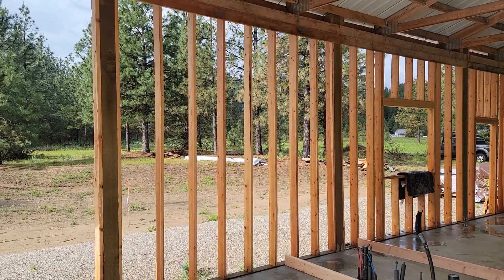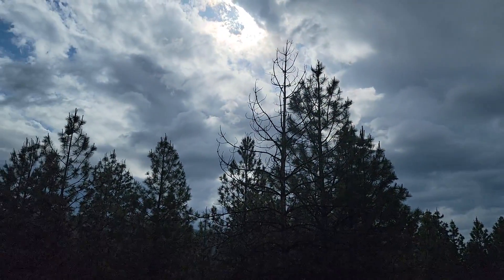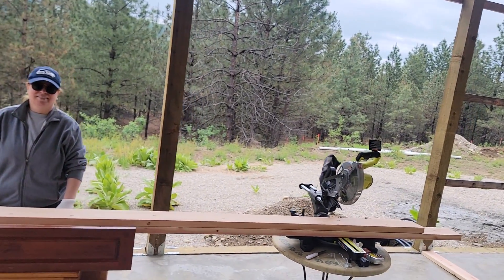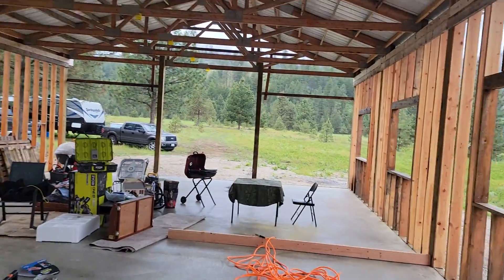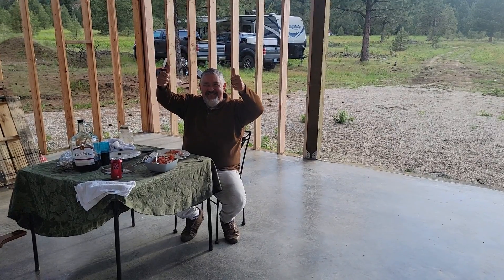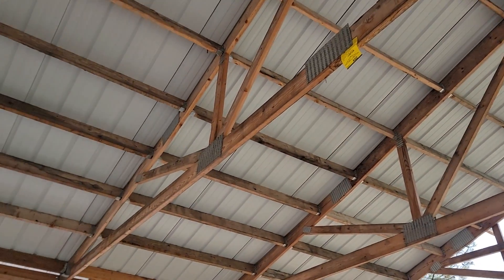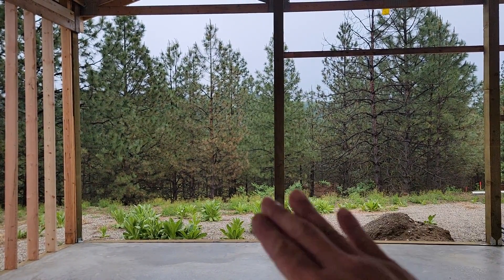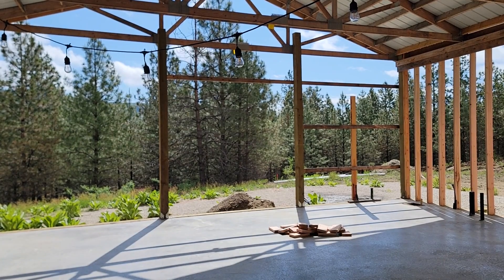Washington Homestead - Framing the Construction from Scratch - Structural Walls Framing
In this video, we'll be showing, how to be beginning our Homestead structural walls framing. This is an important topic that every builder and home inspector should know, so be sure to watch it to learn all you need to know about structural walls framing. By the end of this video, you'll be able to understand how to do your structural walls framing. Be sure to watch the entire video, this is part 01 so that you can gain a complete understanding of this important topic!

I hope you be encouraged to do your Structural Walls Framing!!